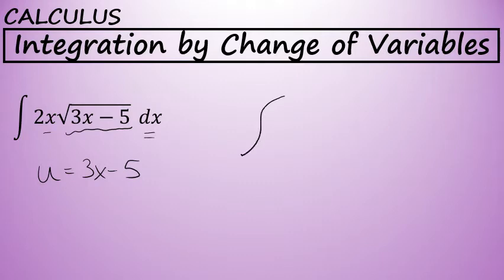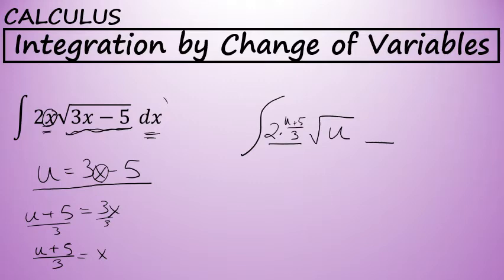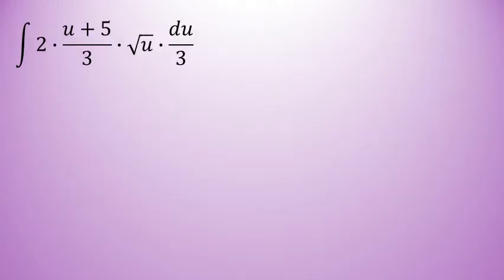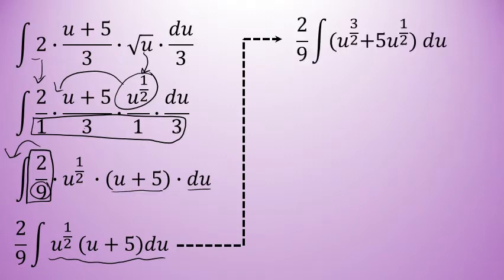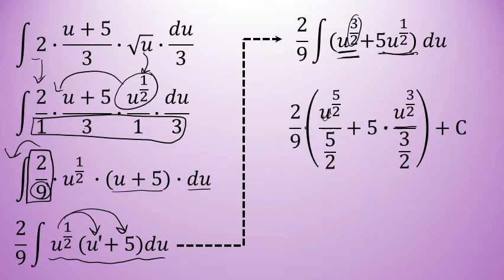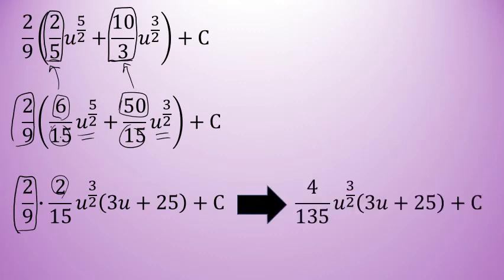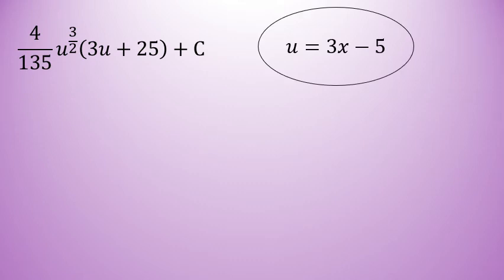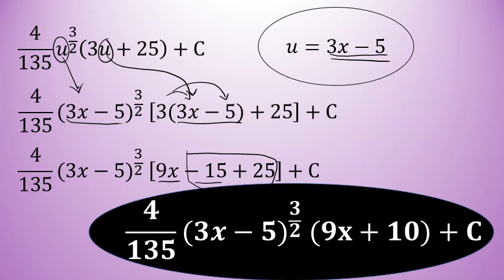Calculus - Integration by Change of Variables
When dealing with complicated integrals, it is sometimes easier to set a quantity in the integrand equal to u, and then re-write the rest of the integral in terms of u before integrating.

This process, known as integration by change of variables, is detailed in this video.